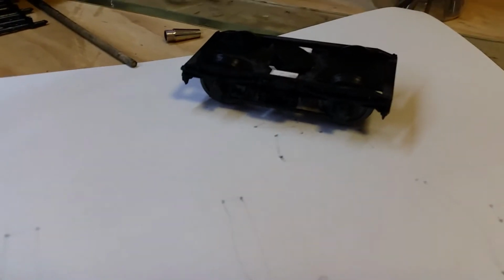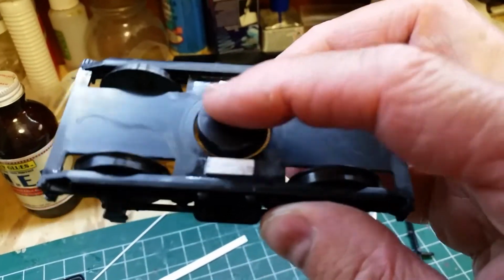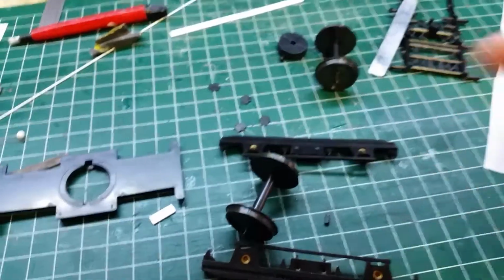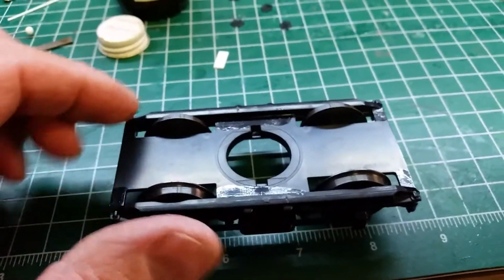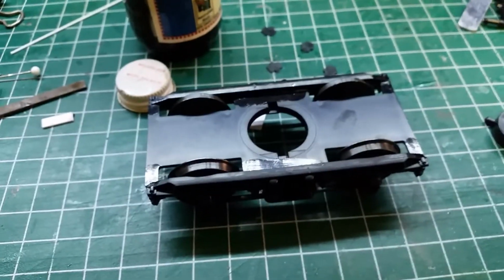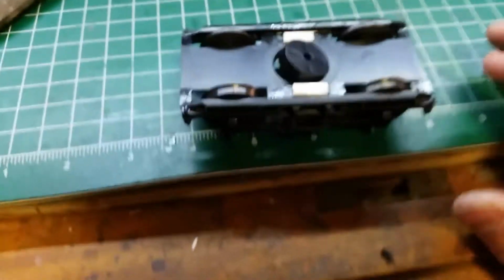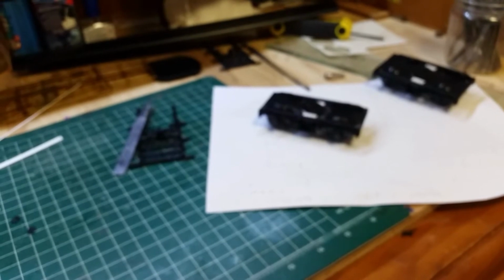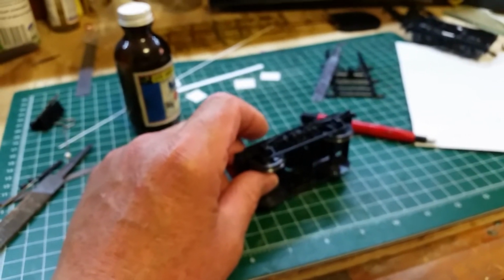0 gauge Easybuild Mk1 coach construction Part3 for West Green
Building the Bogies for the Second open coach